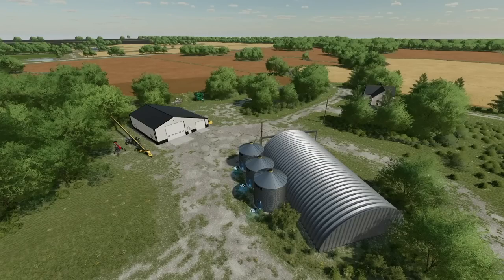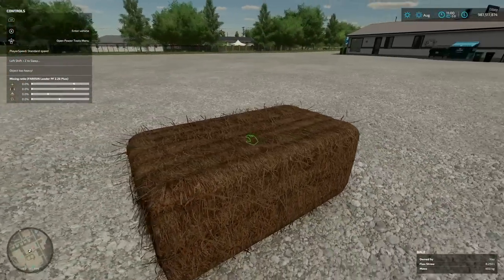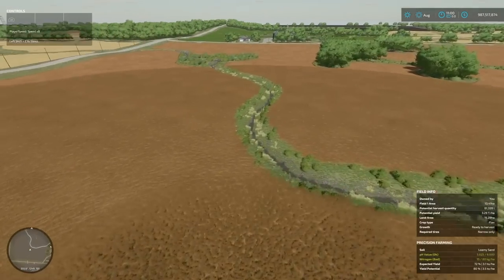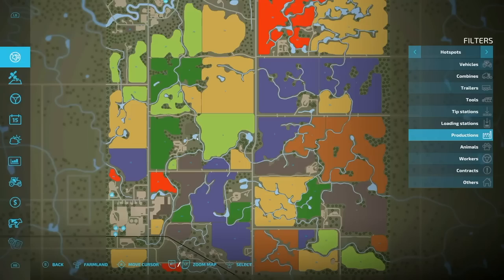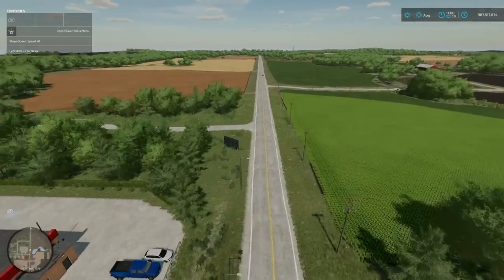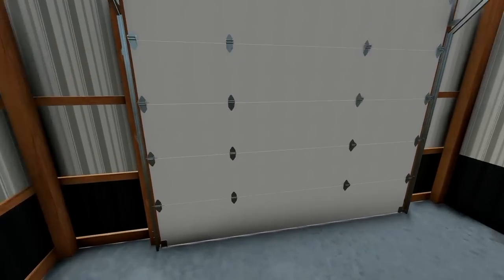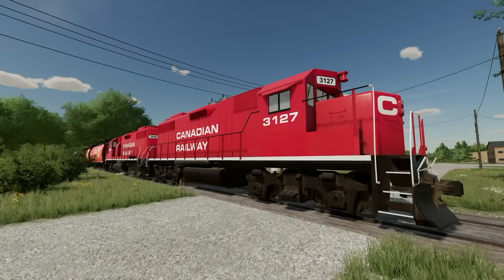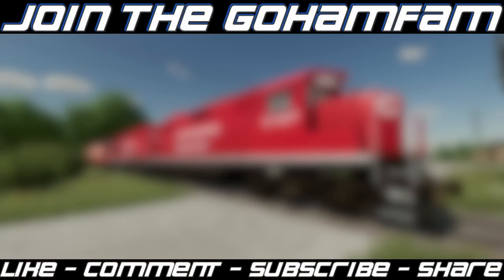Map Tour - Edgewater Saskatchewan (by South Sask & BcBuhler) | Farming Simulator 22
Map Tour - Edgewater Saskatchewan (by South Sask & BcBuhler)
FS22 Map Tour - Farming Simulator 22

0:00 - Intro
2:53 - PDA
5:50 - Custom Train & Traffic
7:15 - Starting Equipment
9:58 - Different Farms
17:16 - Every Farm Location
17:28 - Custom Buildings
20:04 - The Store
20:28 - Swathing Canola
24:35 - Outro